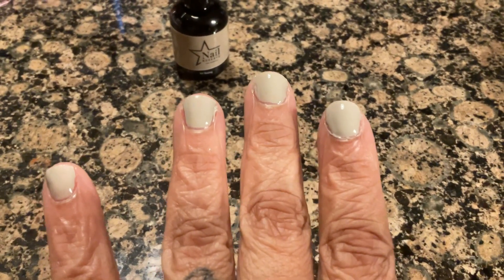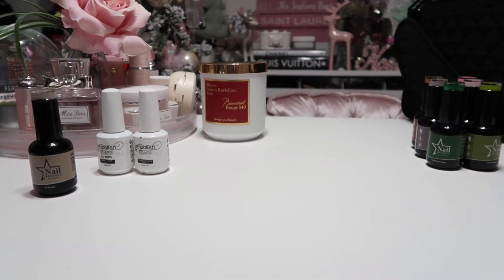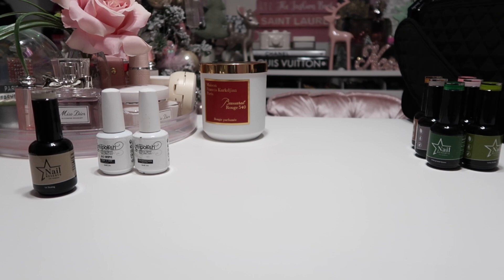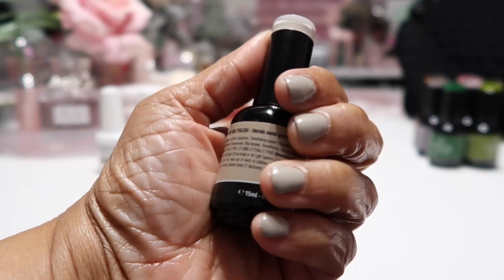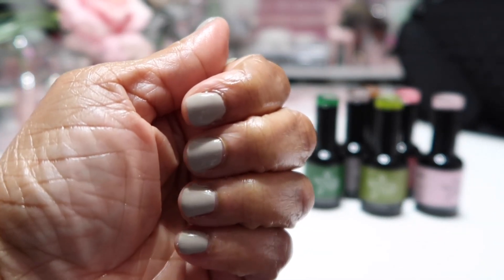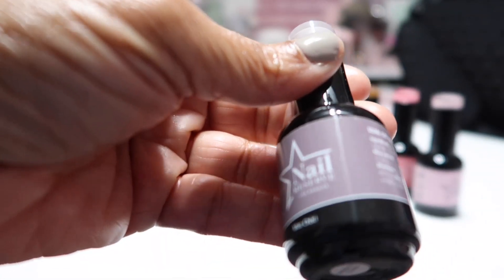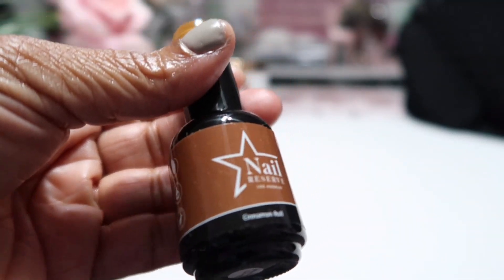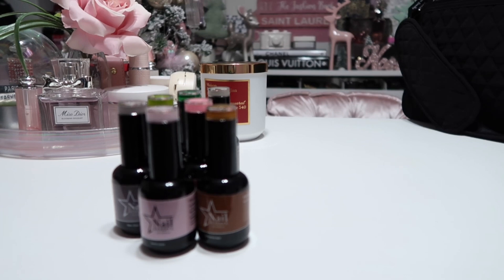NEW YEAR’S EVE NAILS WITH NAIL RESERVE💅🏽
Thank you Nail Reserve for sending me this beautiful polishes!  I love the formula and ease of application!